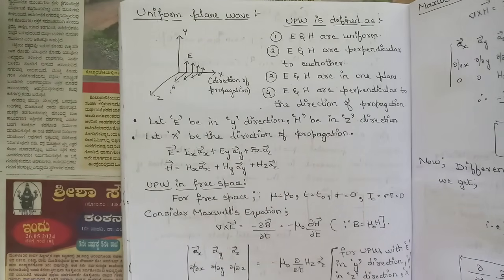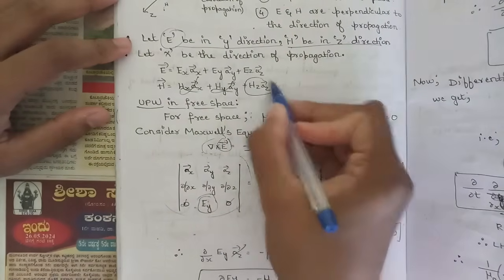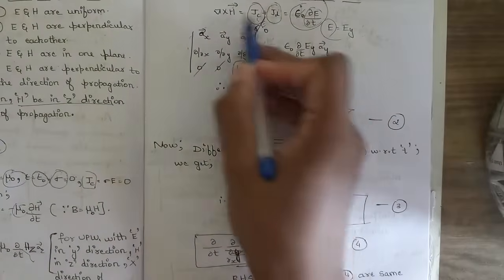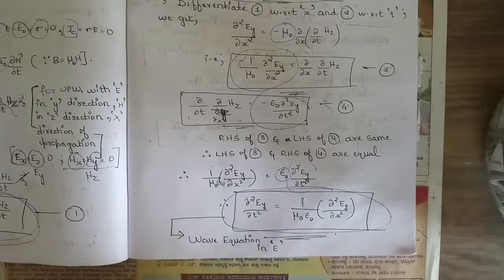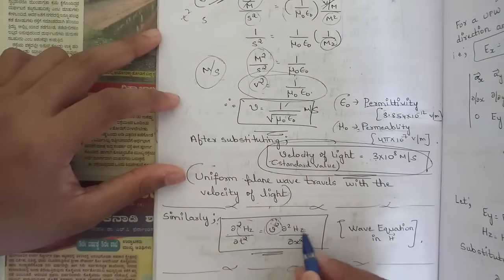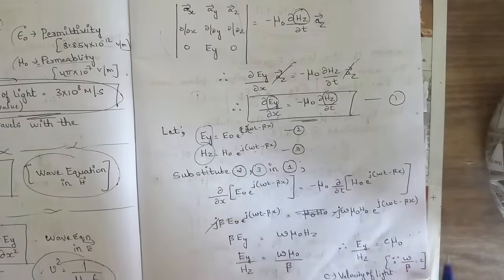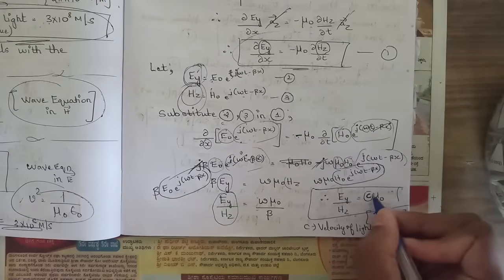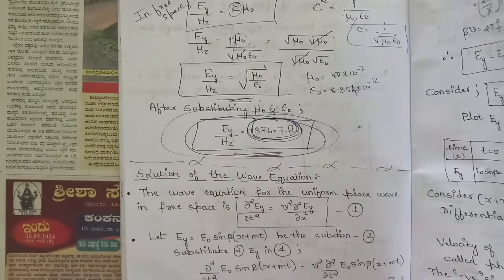3 Uniform Plane Wave Propagation Concept, Explained Module 5 Electromagnet theory 4th Sem ECE VTU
FULL NOTES AVAILABLE HERE 👇🏻

' 3 Uniform Plane Wave Propagation Concept,Explained Module 5 4th Sem ECE VTU BEC401

Time Stamps:
0:00 Uniform Plane Wave Propagation
4:44 Maxwell's Eqn from Ampere's law
13:30 intrinsic of free space